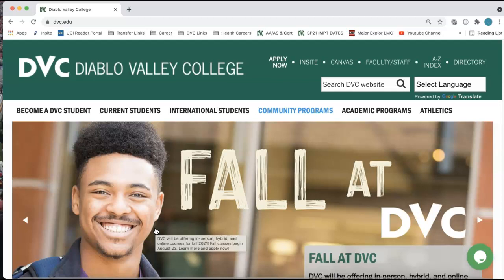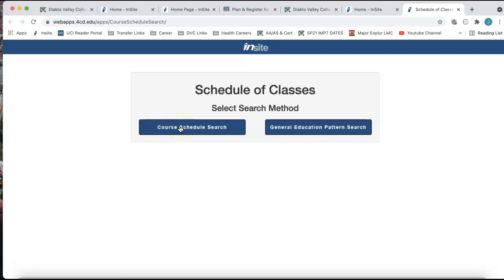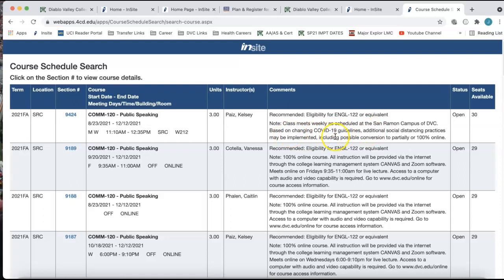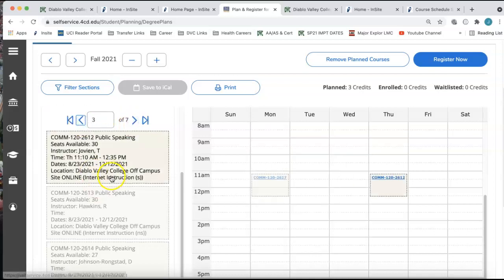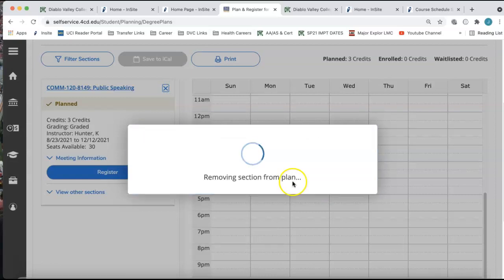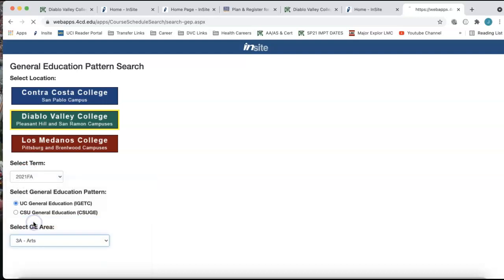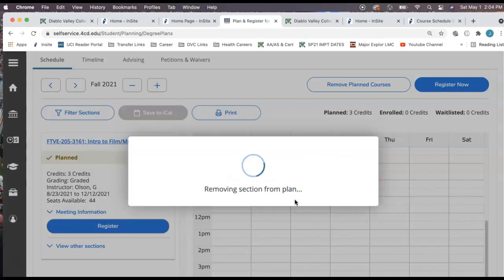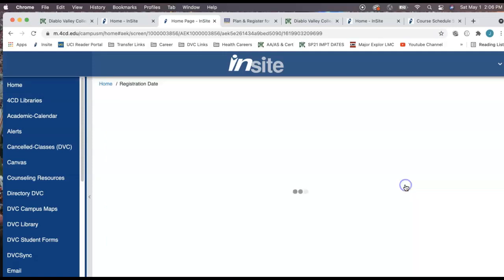"How to" Search/Plan/Register Summer/Fall 2021